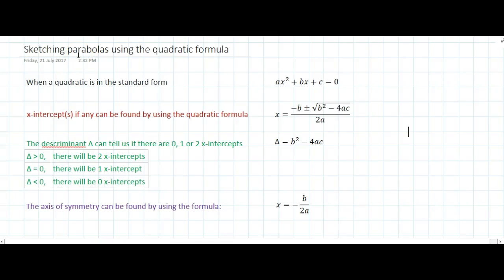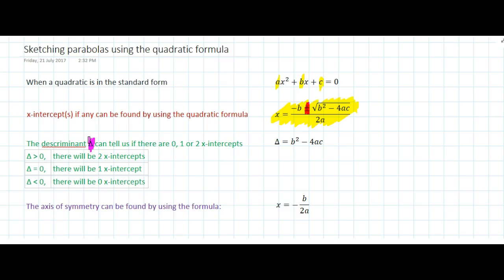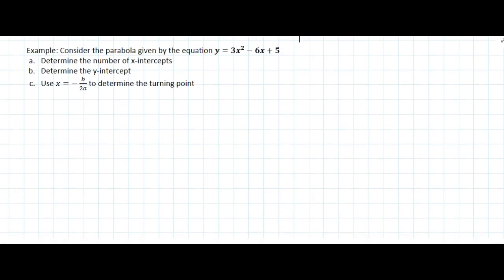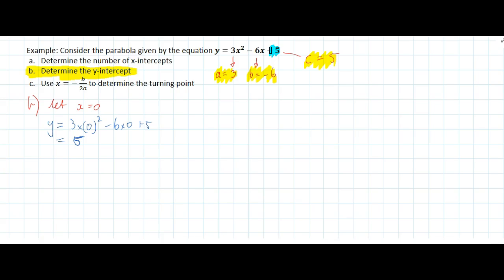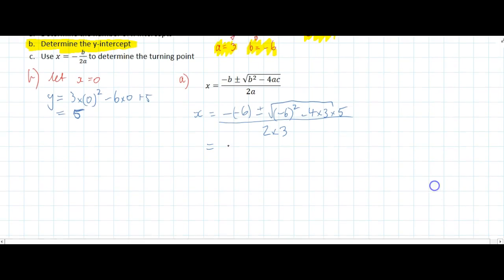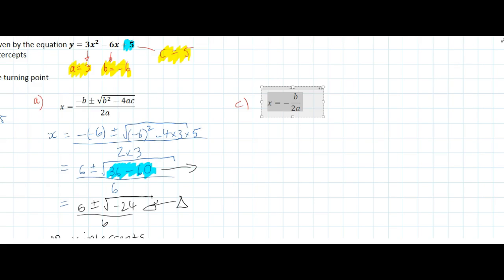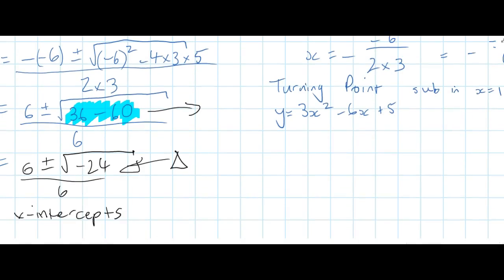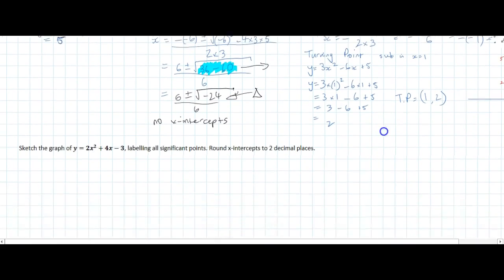Sketching parabolas using the quadratic formula 1